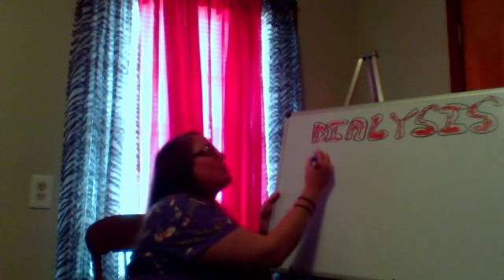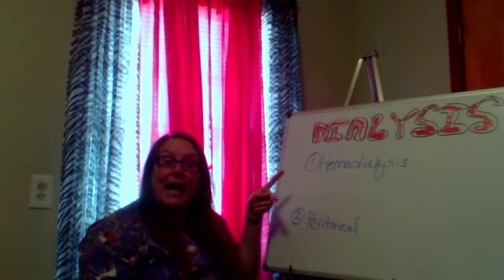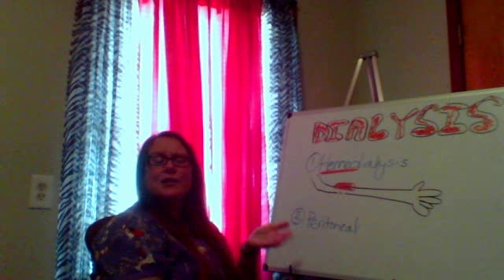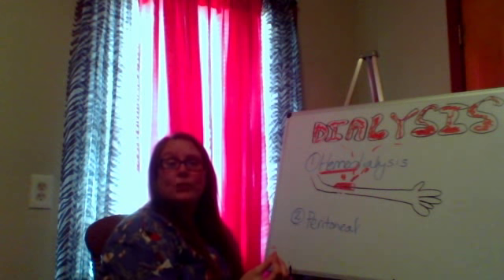Webcam video from March 10, 2015 06:32 PM (UTC)